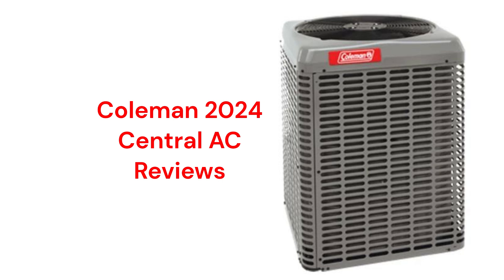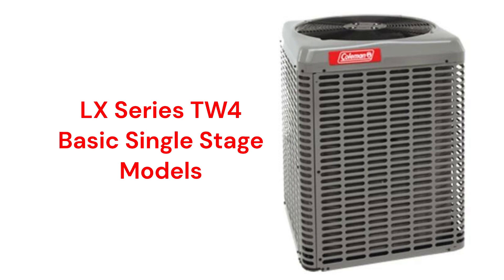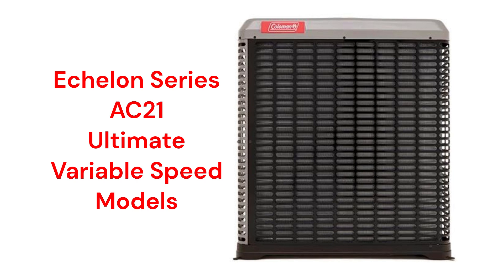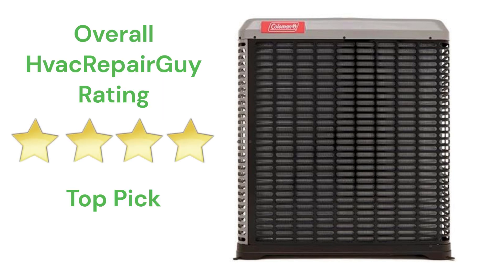HvacRepairGuy 2024 Coleman Brand Central AC Reviews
In this video, HvacRepairGuy reviews the 2024 Coleman brand of central air conditioners. The reviews include the basic LX Series TW4 models, the premium Echelon Series AC19 units, and the ultimate Echelon Series AC21 models.